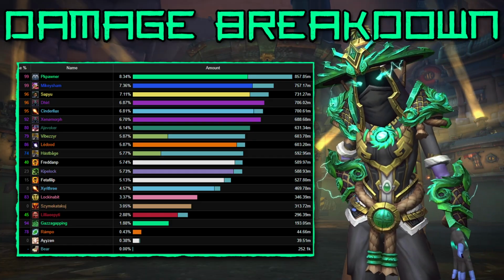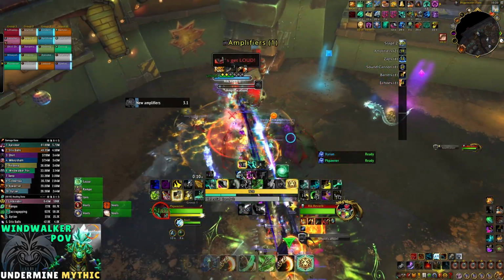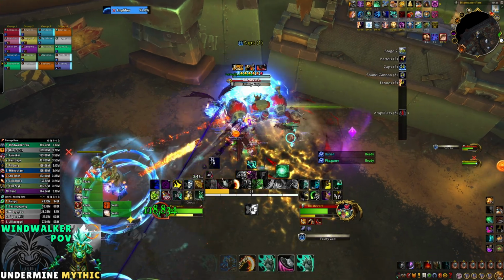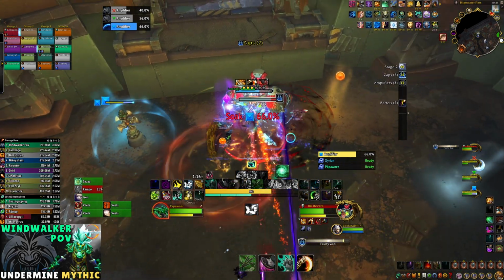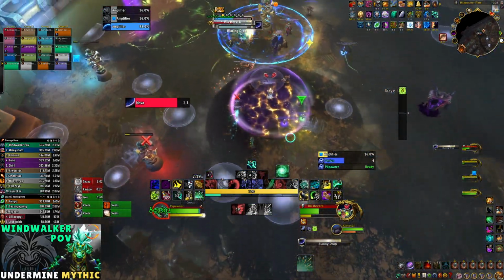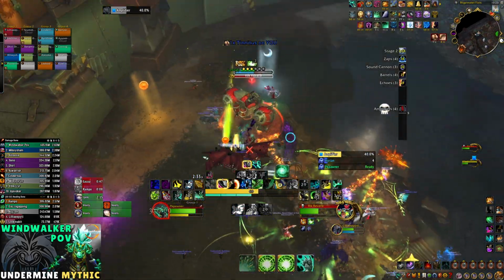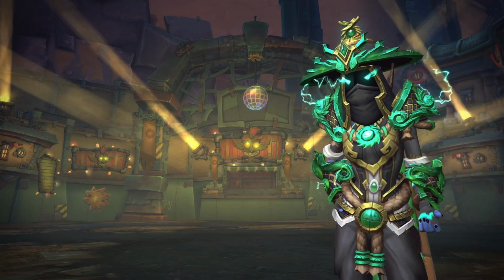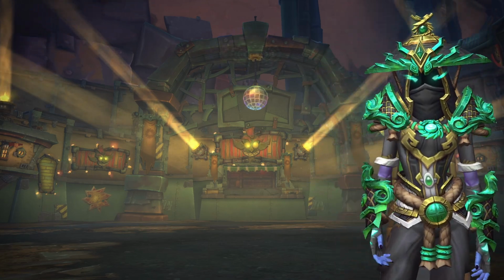Rik Reverb Mythic Guide | Rank 3 Windwalker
I'm now on Twitch!! Catch me live

As many guilds are progressing in Mythic Liberation of Undermine, it made sense to get this video out ASAP to guide you through how to play Windwalker as effectively and efficiently as possible on Mythic Rik Reverb. As of recording, this is the Rank 3 Windwalker POV log for Mythic Rik Reverb. I talk through the boss mechanics, how to play the fight as a Windwalker, what I could have done better, and what I think you can do to get the most out of the spec on this encounter.

Talent Import Code:
C0QACdq2zyOHcHaPcZ/HhhelgPzYmBjZYWmZGzMAAAAAAAAAAAwyywImZYMDDLMsNzMDzGzMMLzEAALjZGMMbzABwyyssMbzMTzys0MzMLAmB